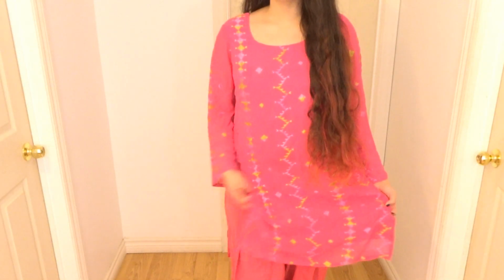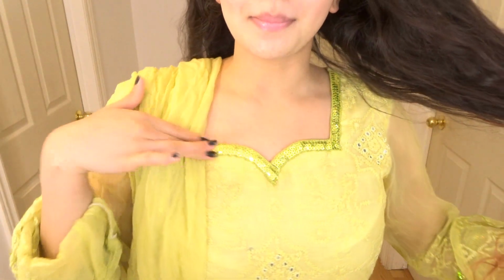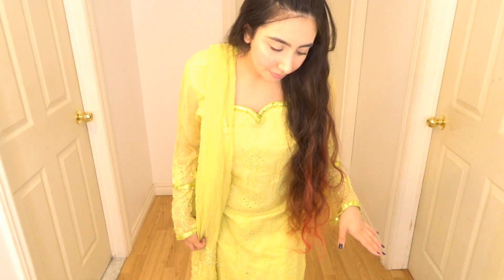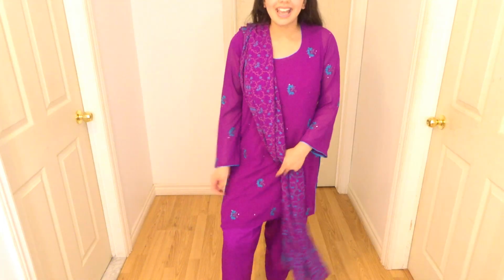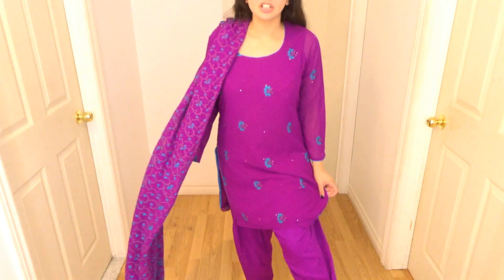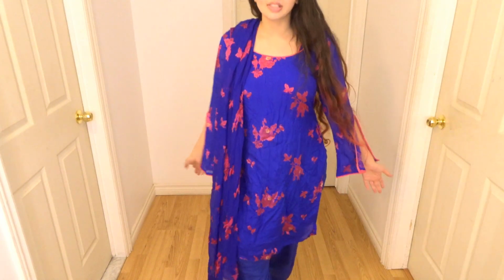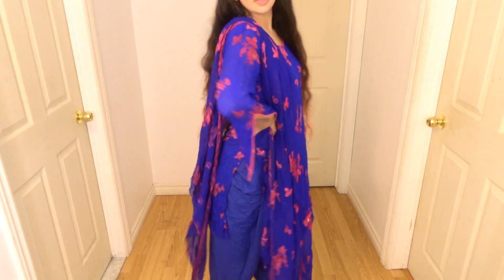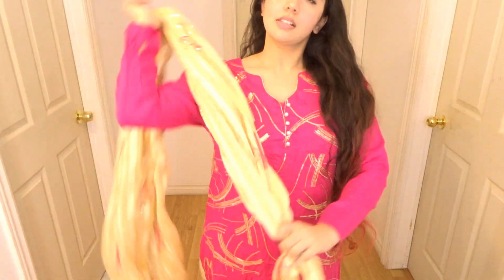TRYING ON MY MOM'S OLD PAKISTANI CLOTHES (PART 1)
TRYING ON MY MOM'S OLD PAKISTANI CLOTHES

HEY guys! Its QUEEN. I'm BACK and I'm BETTER! So, in today's video, we are doing TRYING ON MY MOM'S OLD PAKISTANI CLOTHES.

OTHER LINKS
✨ ARTISTRY MAKEUP PRODUCTS (go on the website, click makeup, scroll down and Bam)

JOIN THE QUEEN TEAM AND SUBSCRIBEEEE BECAUSE ONE DAY WE WILL BECOME THE BEST TEAM ON THE INTERNET !

# QUEEN TEAM

LIKE ALWAYS QUEENZ, I'LL SEE YOU GUYS IN MY NEXT VIDEO!
BYE QUEEEEENNNZZZZZZZZ 💋💖💕